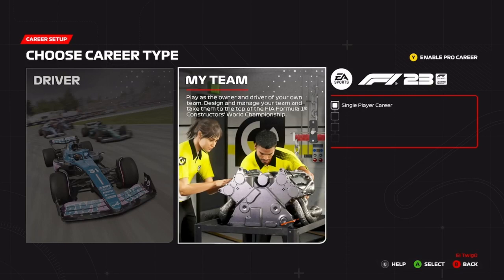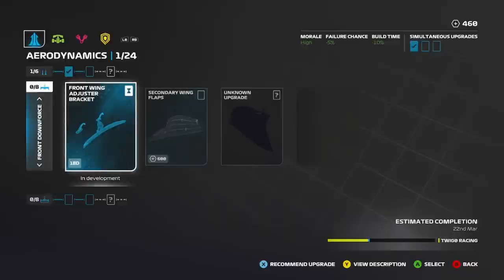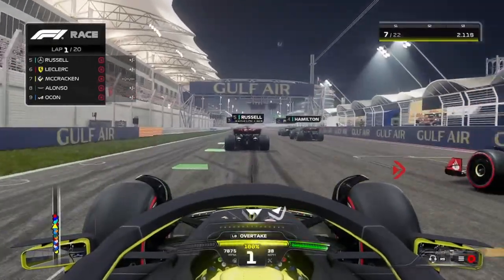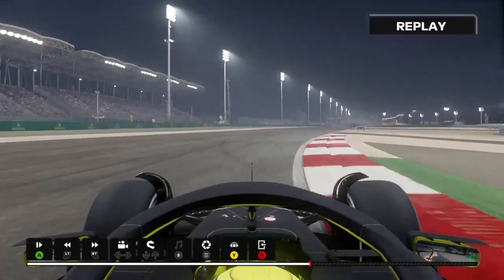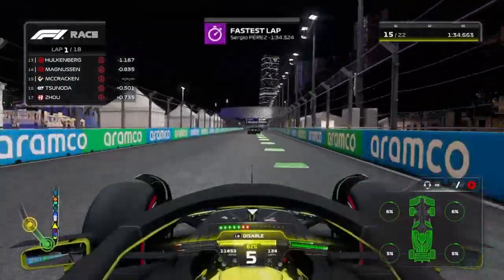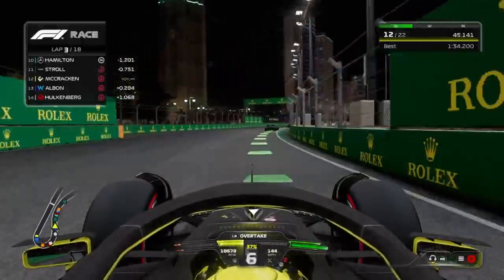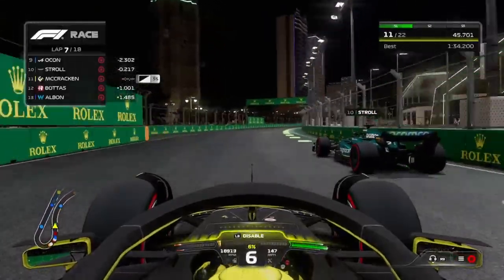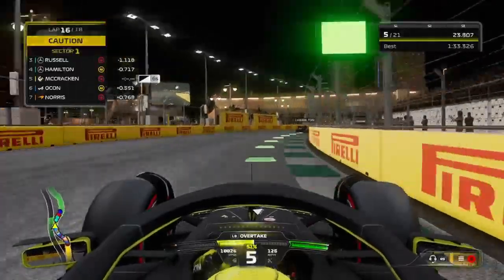THE START OF MY CAREER!! || F1 23 MY TEAM Episode 1 || F1 23 My Team Career Mode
Today I start my F1 23 my team career and it didn't go to plan!!